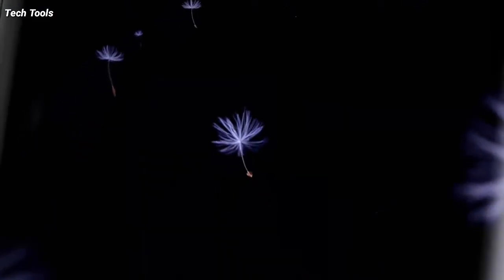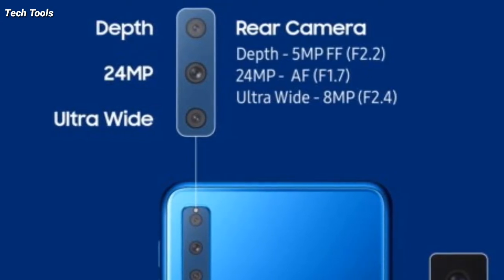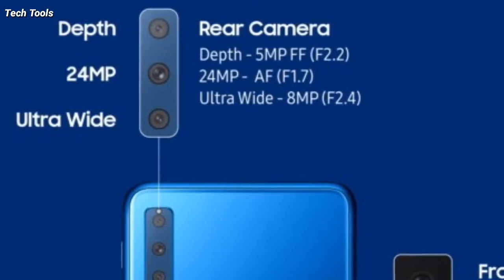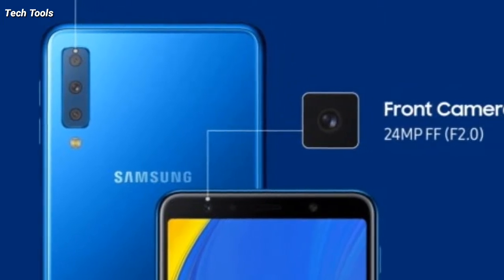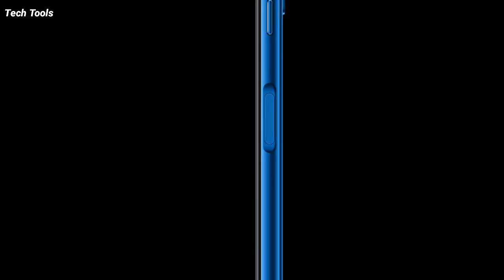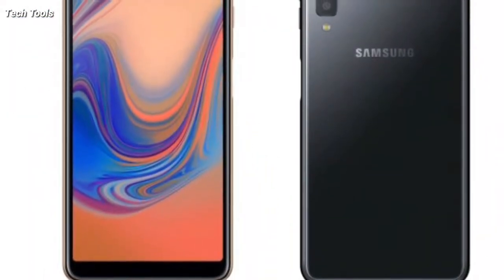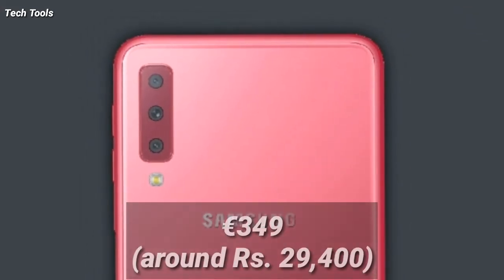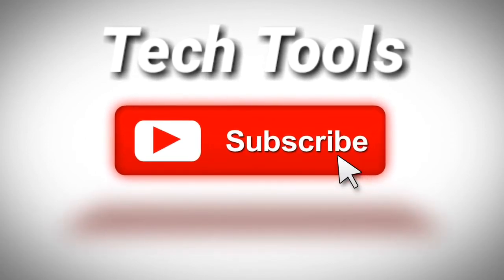Samsung Galaxy A7 (2018) : Interesting Facts!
The Galaxy A7 (2018) is a photography-centric smartphone. It comes with three cameras, a first in the company's phone portfolio to date. It has primary 24MP snapper with F1.7 aperture, a dedicated 5MP depth sensor and a wide-angle 8MP with 120-degree field of view.